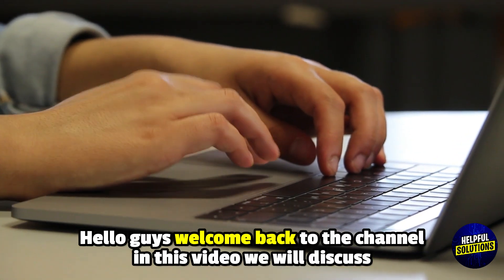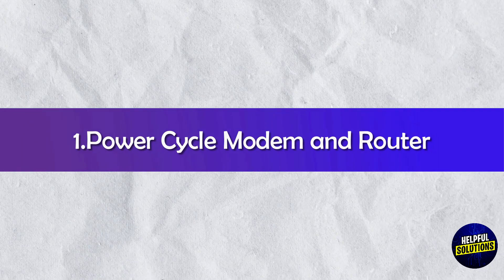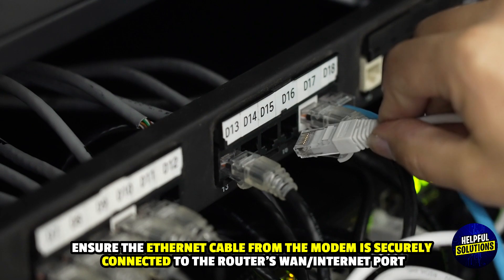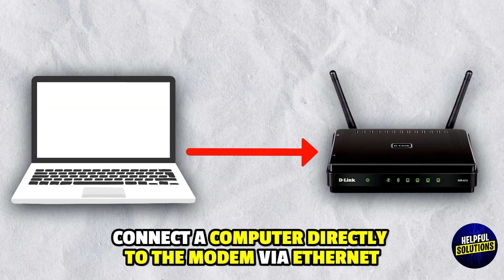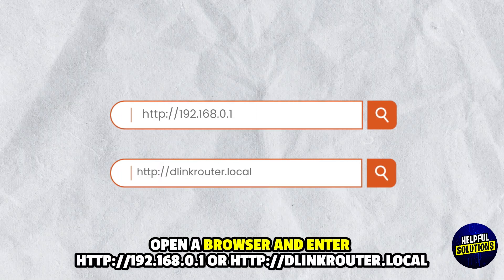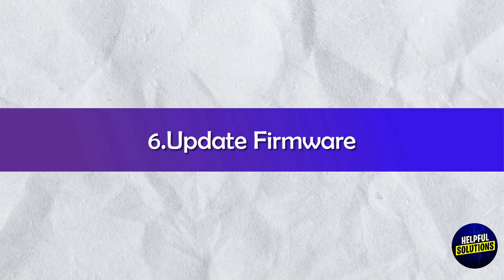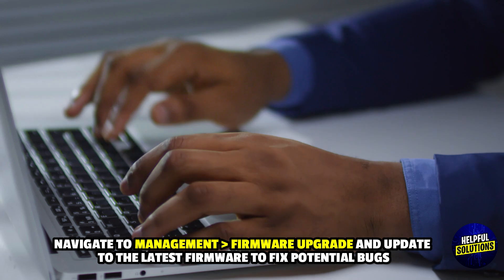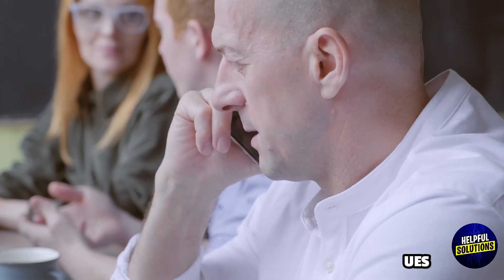How To Fix D'Link Router Not Showing Internet Light (Detailed Guide To Troubleshoot The Issue)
How To Fix D'Link Router Not Showing Internet Light (Detailed Guide To Troubleshoot The Issue). In this video tutorial I will show you how to fix D'Link Router not showing internet light.